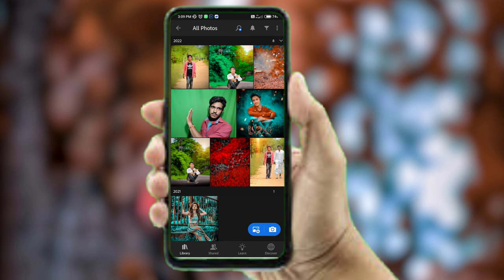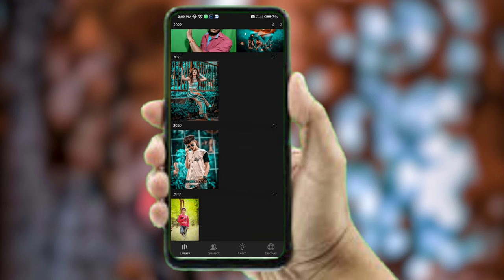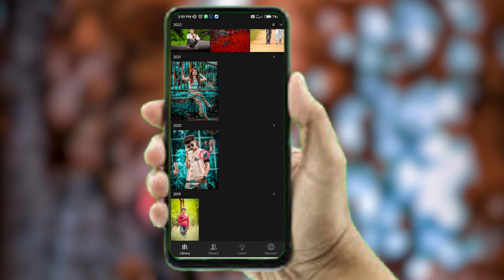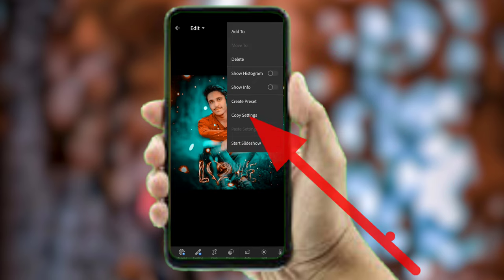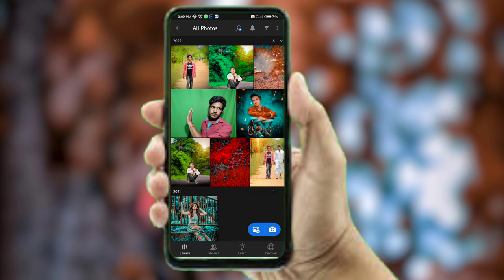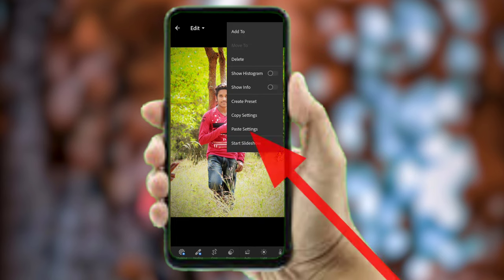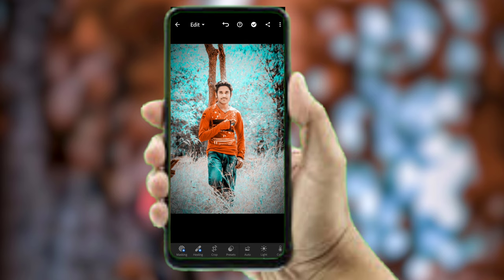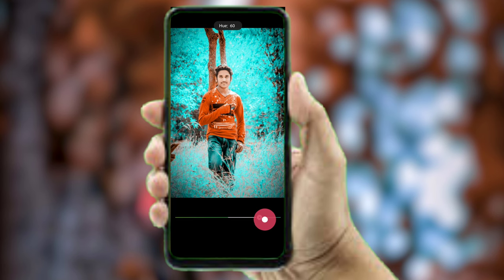Lightroom blue and orange effects photoEditing tutorial simple Real|ಈಗಲೇ ನಿಮ್ಮ ಫೋಟೋಗು ಎಫೆಕ್ಟ್ ಕೊಡಿ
Topics covered:
1 lightroom editing tutorial
2 lightroom blue effect editing
3 blue effect photo editing
4 blue effect background photo editing
5 orange effect photo editing
6 How to edit photo in lightroom
7 how to add blue effect
8 how to change photo background color
9 how to change background to blue color

Im your Rockrohi😍i will give about all informations

Rock Rohith from halesampige tumkur district karnataka